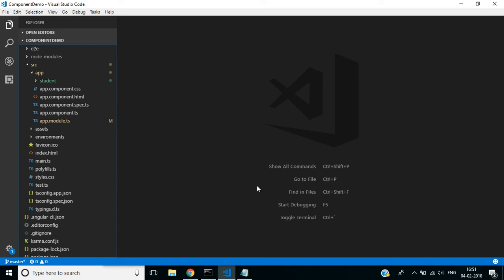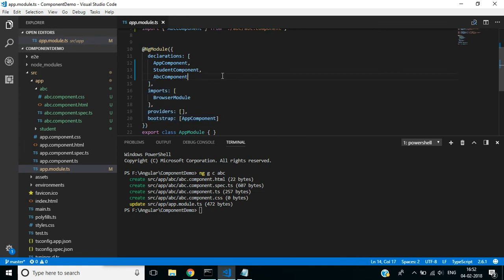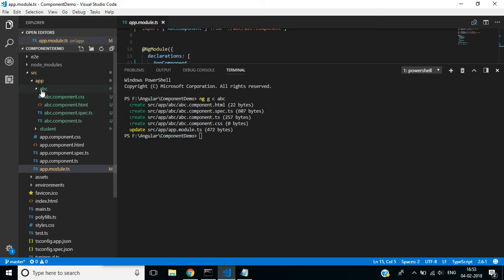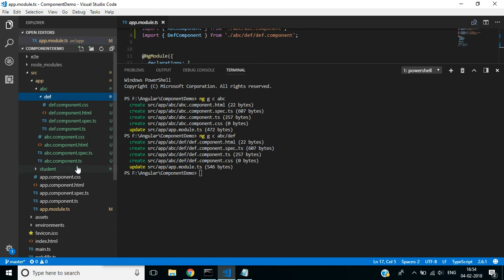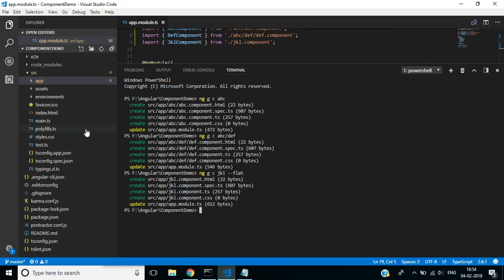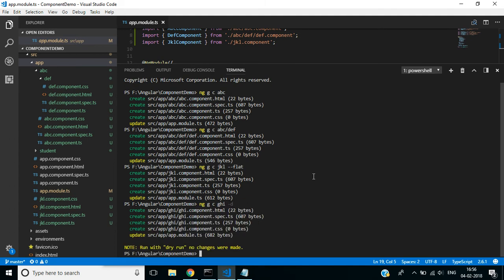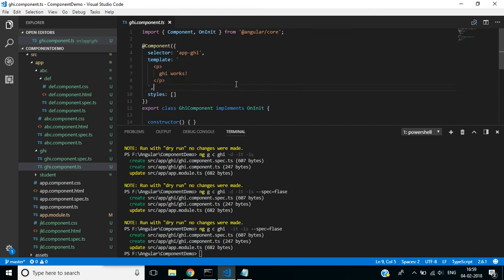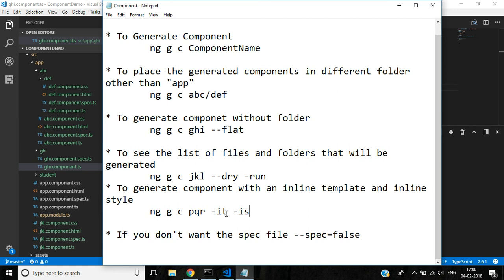#04 : Creating New Components in Angular 4 - Step by Step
In this video we will discuss generating components using Angular CLI.

To generate a component use the following command
ng generate component ComponentName

or the shortcut - ng g c ComponentName

When we execute this command (ng g c abc) , three things will happen
1. A folder with name abc is created
2. The component files (Component class, View template, CSS file and the spec file ) are created and placed inside the folder "abc"
3. The root module file (app.module.ts) is also updated with our new component i.e the required import statement to import the abc component from the component file is included and the component is also declared in the declarations array of the @NgModule()

Placing the generated component folder in a different folder :  If you want the newly created folder to be placed in a different folder other than the app folder, simply include the folder name in the ng generate command

Generating a new component without a folder : use --flat option with the ng generate command

Use --dry-run flag with component generation :
The --dry-run flag reports the files and folders that will be generated, without actually generating them. Once you are happy with what it is going to generate, you can remove the --dry-run flag and execute the command.

If you want an inline template and styles instead of an external template and stylesheet, use -it for inline template and -is for inline styles. Along the same lines, if you do not want a spec file use --spec=false.